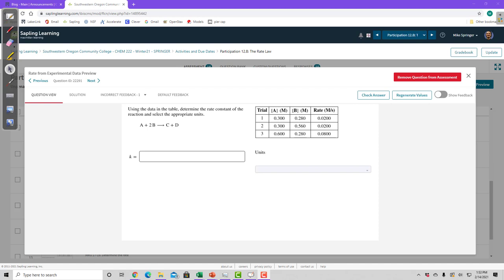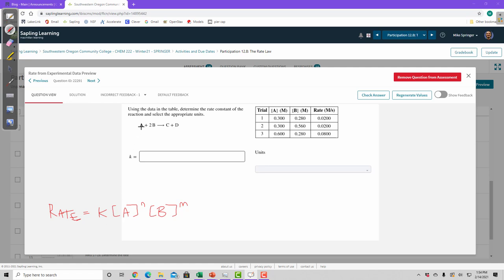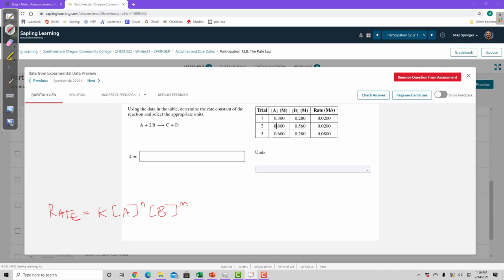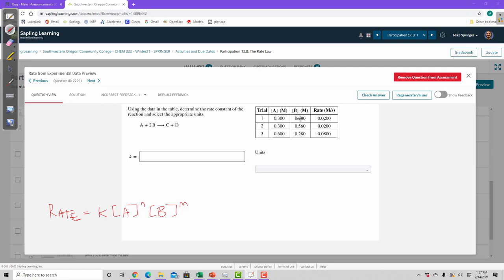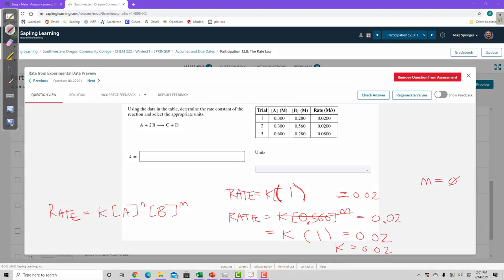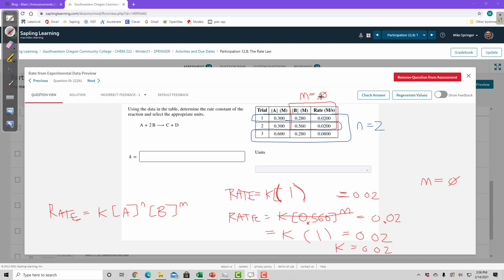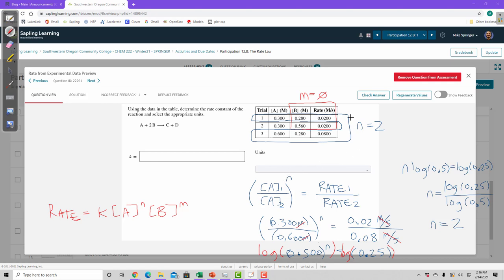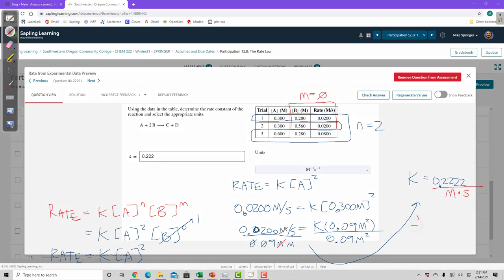12.3 Practice Problem